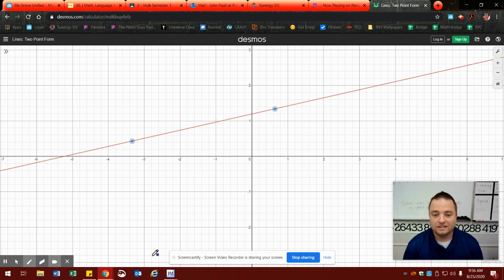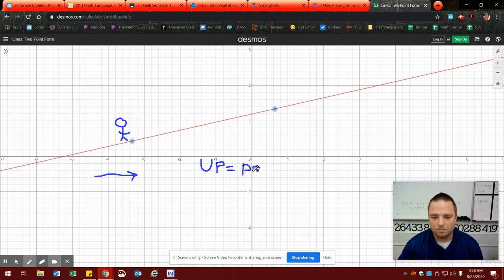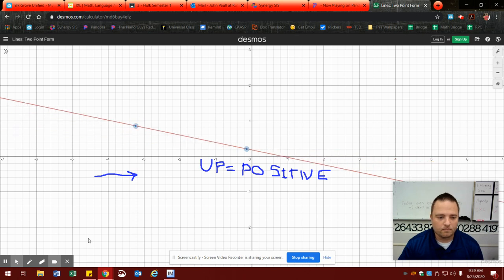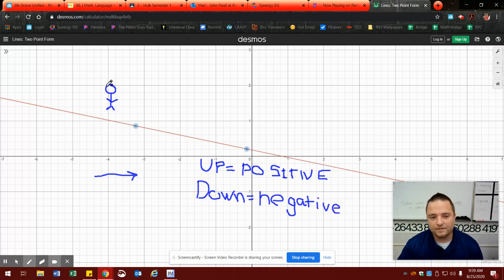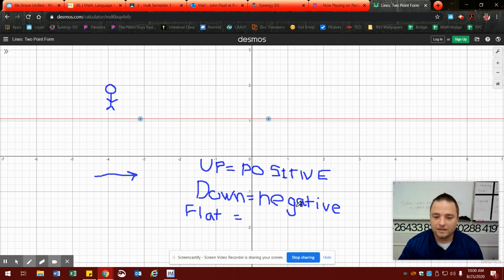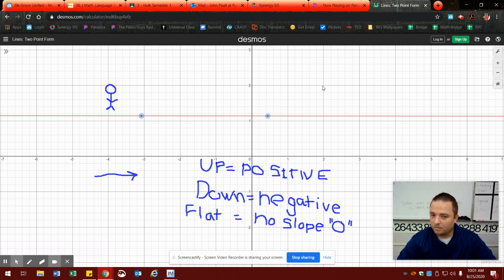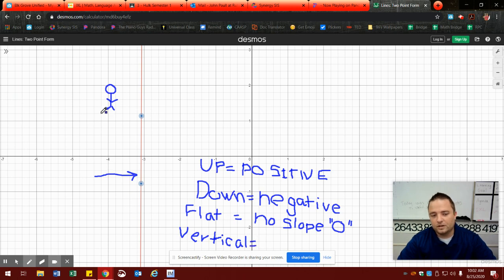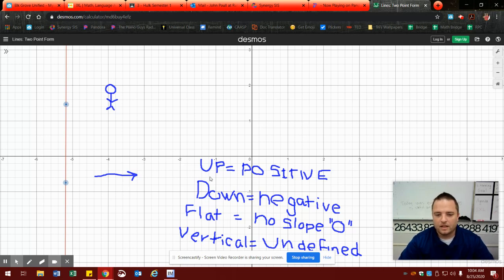Graphing Basics: Slope